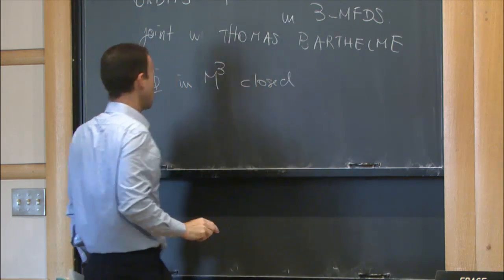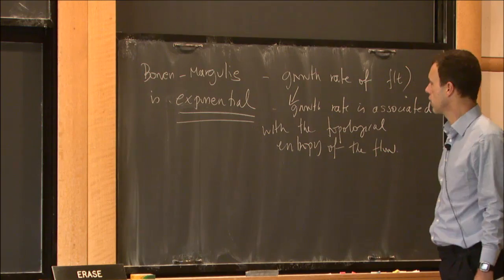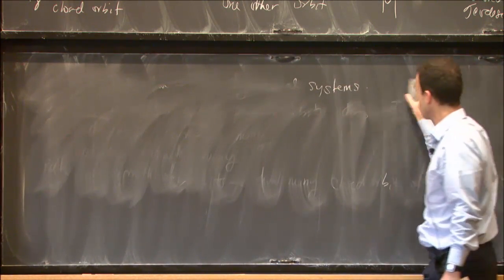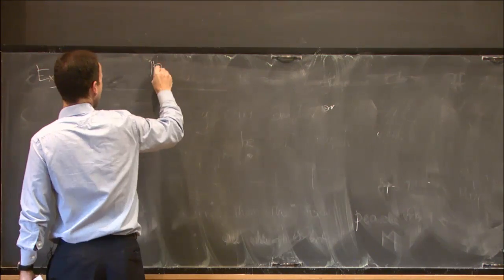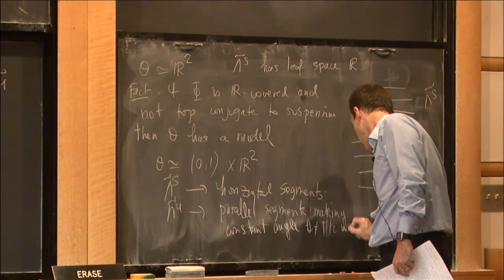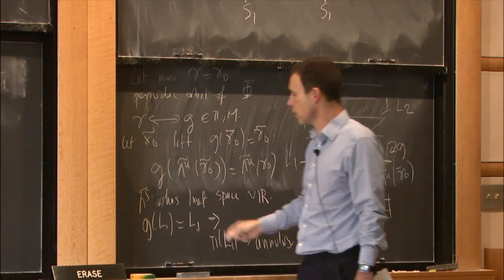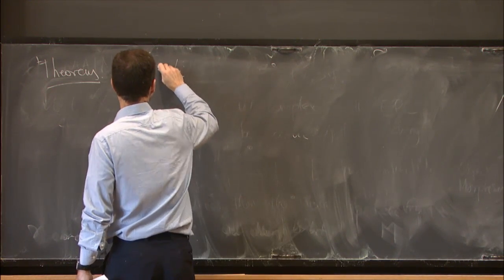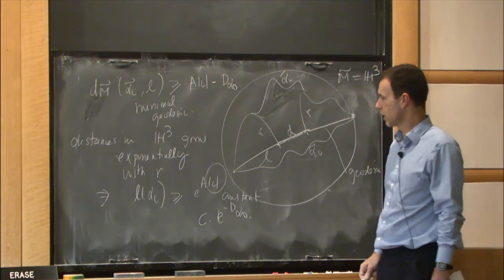Counting closed orbits of Anosov flows in free homotopy classes - Fenley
Geometric Structures on 3-manifolds
Topic: Counting closed orbits of Anosov flows in free homotopy classes
Speaker: Sergio Fenley A
Date: Friday, March 18

This is joint work with Thomas Barthelme of Penn State University. There are Anosov and pseudo-Anosov flows so that some orbits are freely homotopic to infinitely many other orbits. An Anosov flow is RR-covered if either the stable or unstable foliations lift to foliations in the universal cover with leaf space homeomorphic to the reals. These are extremely common. A free homotopy class is a maximal collection of closed orbits of the flow that are pairwise freely homotopic to each other. We first construct explicit examples of Anosov flows with some infinite free homotopy classes. Then we mention the result that if an RR-covered Anosov flow has all free homotopy classes that are finite, then up to a finite cover the flow is topologically conjugate to either a suspension or a geodesic flow. This is a strong rigidity result that says that infinite free homotopy classes are extremely common amongst Anosov flows in 3-manifolds. The second part of the talk is about analyzing growth of length of orbits in a fixed infinite free homotopy class. We analyse the interaction of such a free homotopy class with the torus decomposition of the manifold: for examples whether all orbits in the infinite free homotopy classes are contained in a Seifert piece or atoroidal piece. There is a natural ordering of an infinite subset of such a collection, indexed as (γi)(γi). We analyse the growth of the length of γiγi as a function of ii. We obtain several inequalities: for example if the manifold is hyperbolic then the growth of length of γiγi is exponential. These inequalities have consequences for the ergodic theory of the Anosov flow.